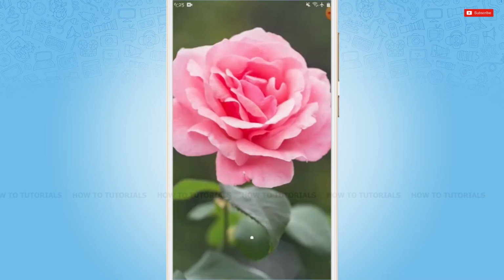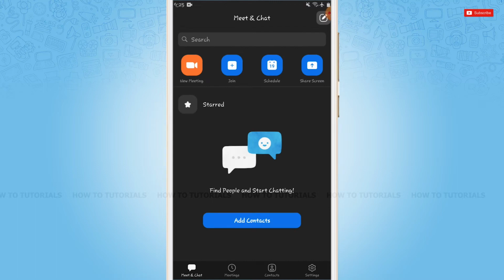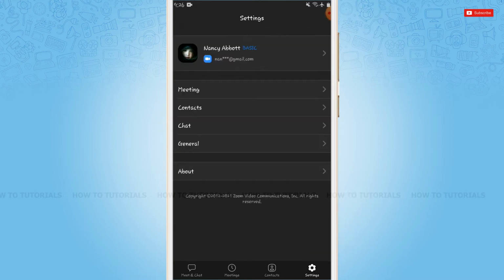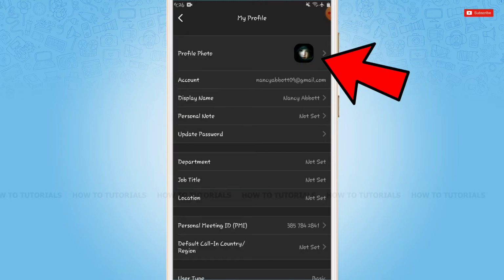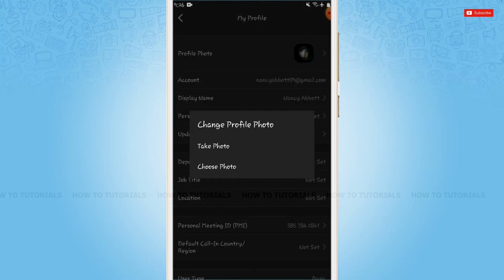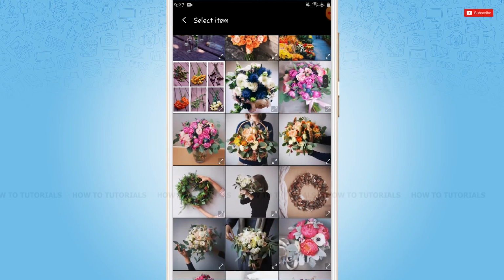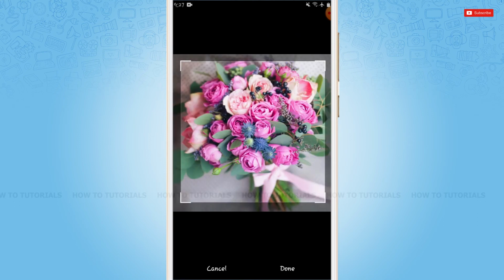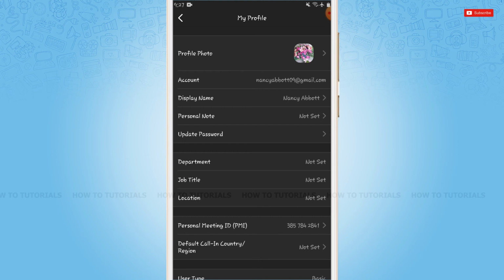How To Change Profile Picture In Zoom 2022 | Zoom Account Profile Photo Change Help | Zoom App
"How To Change Profile Picture In Zoom 2022 | Zoom Account Profile Photo Change Help | Zoom Mobile App" - A Video Guide by How To Tutorials.

This tutorial video guides you on how you can change Profile Picture In Zoom.
1. Open Zoom application.
2. Tap on ‘Settings’ on bottom right corner.
3. Tap on ‘Profile’.
4. Tap on ‘Profile photo’. Change the photo.
Tap on Save with that the changes will be updated.